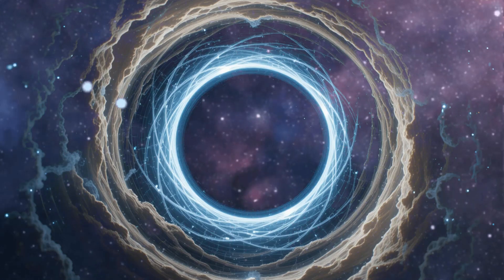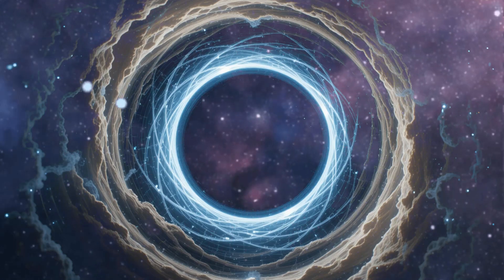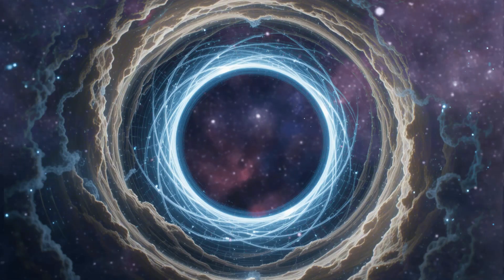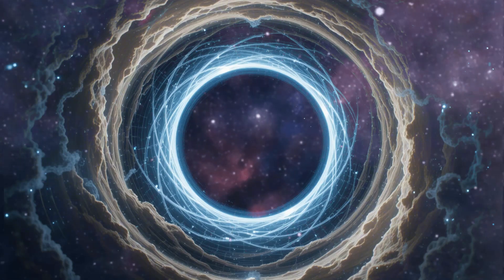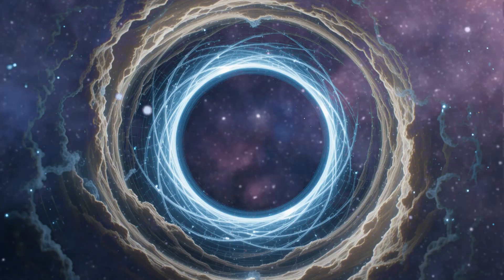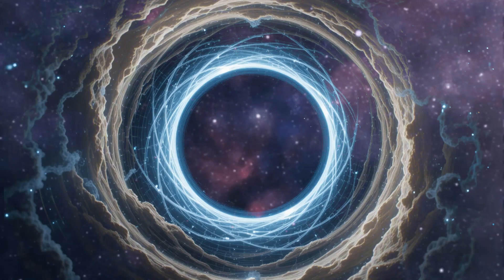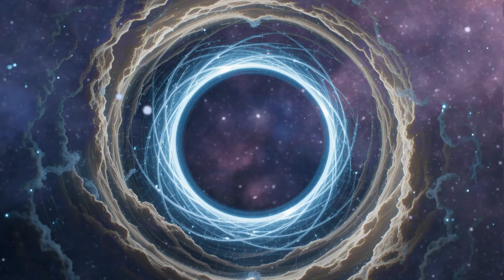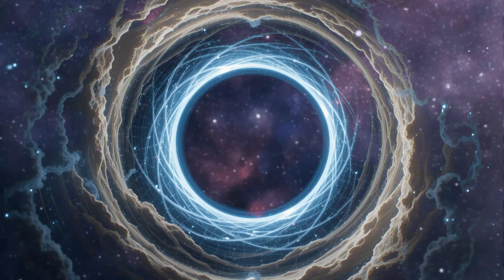7 MINUTES AGO: Webb Telescope Revealed First Ever, Real Image Of Oumuamua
🚀🌠 Breaking News! Just 7 minutes ago, the James Webb Space Telescope made history by unveiling the first-ever real image of Oumuamua, the enigmatic interstellar object that has puzzled scientists since its discovery. This groundbreaking reveal provides unprecedented clarity on the shape, composition, and behavior of this mysterious visitor from beyond our solar system. In this video, we’ll explore the stunning new image, discuss what we’ve learned about Oumuamua from this breakthrough, and consider what it means for our understanding of interstellar objects. 🌌🔭